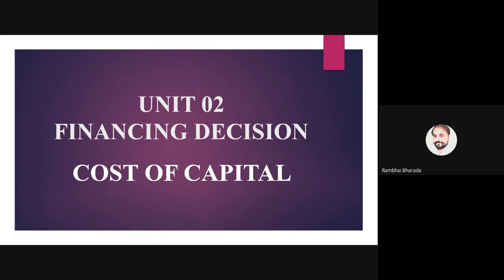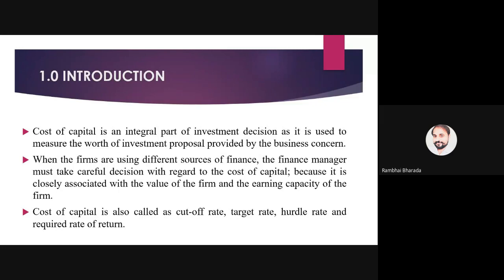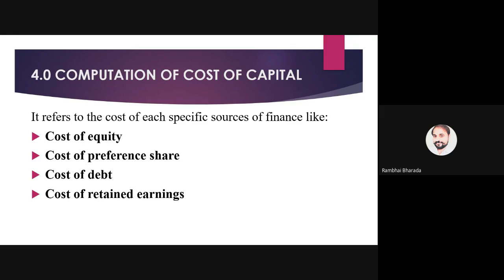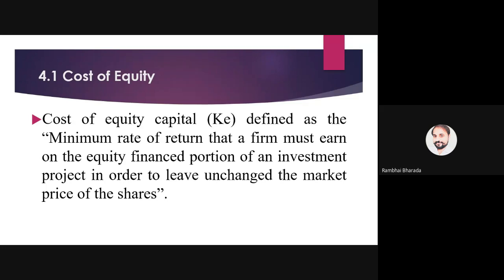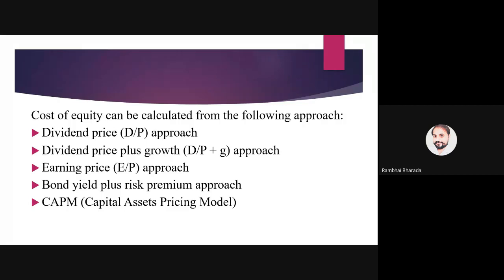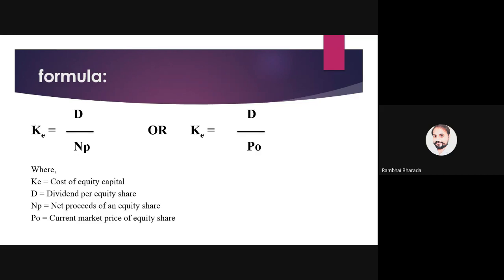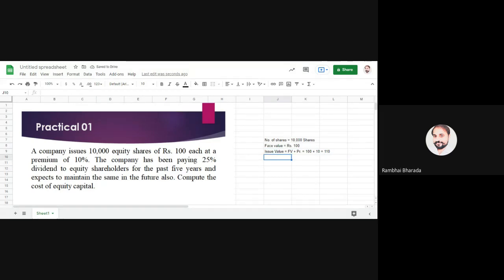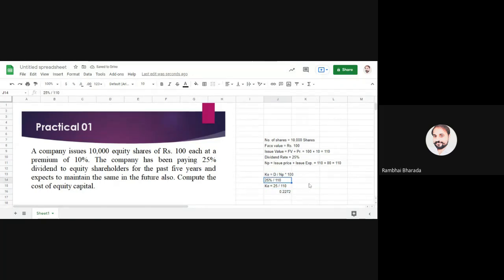BBA 3 B FM 02 08 2021